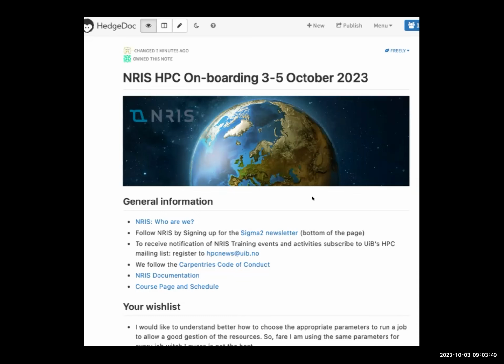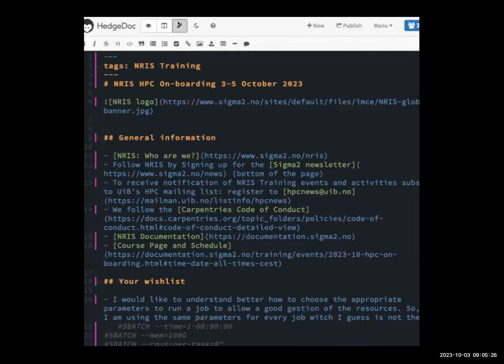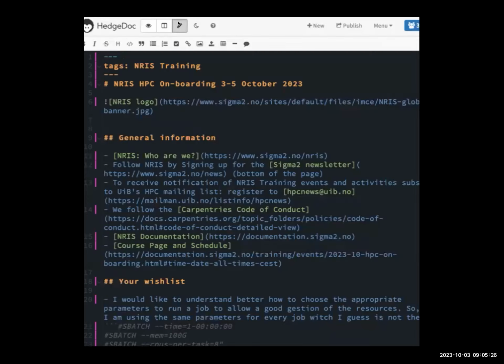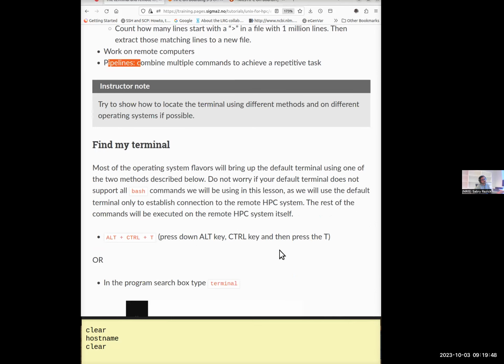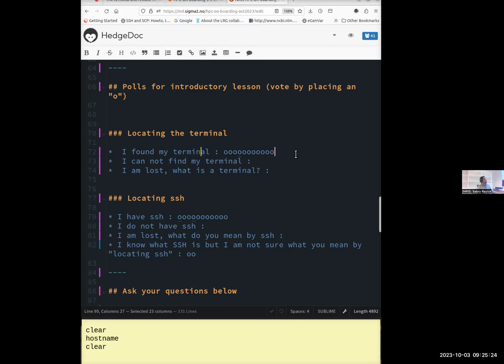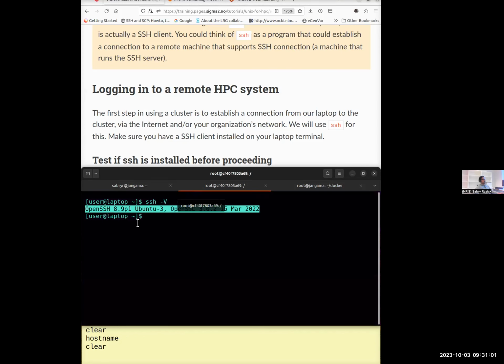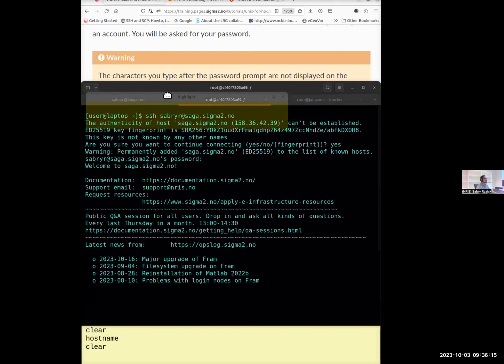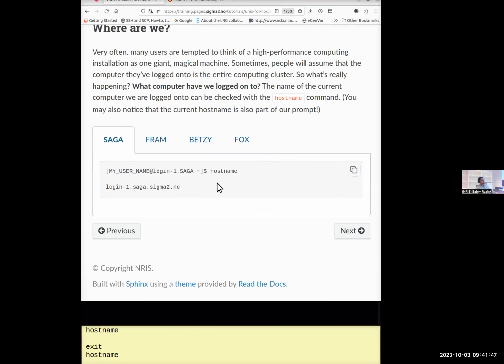UNIX for HPC, session 1: Terminal and remote login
Day 0: UNIX for HPC
Session 1: Terminal and remote login

hpc/episodes/intro.html